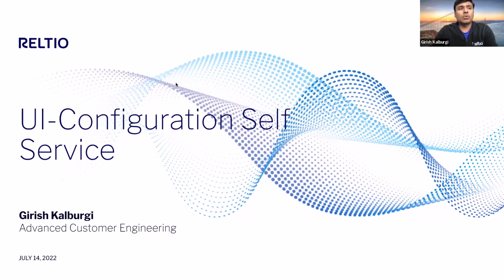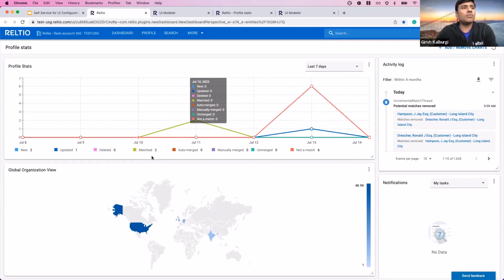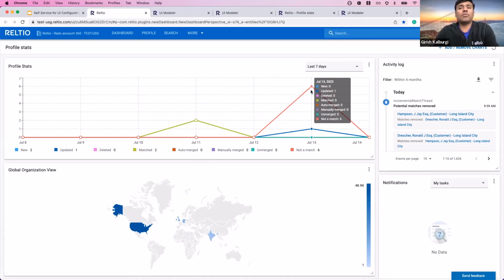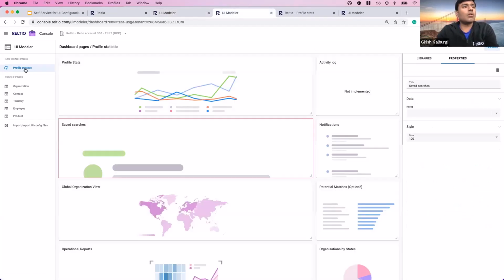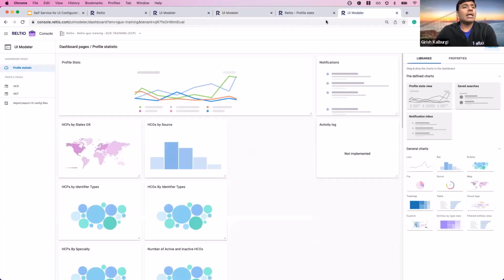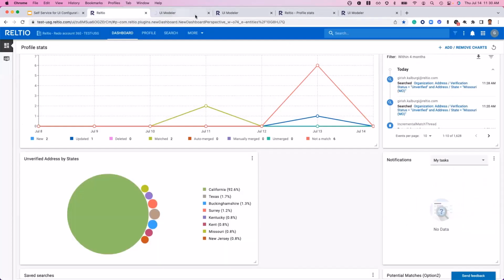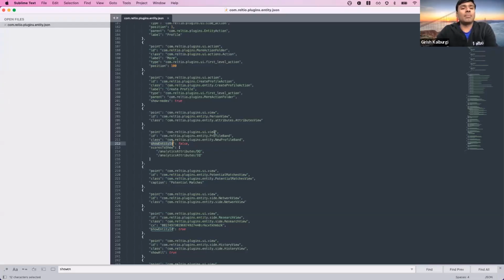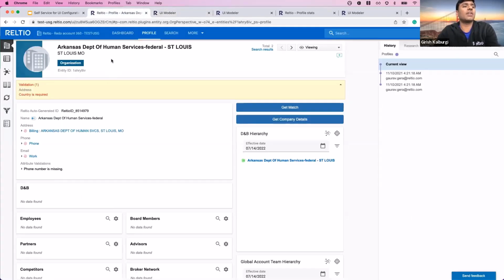UI Configuration Self-Service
Join Girish Kalburgi, Senior Technical Support Engineer and Chris Detzel, Director of Customer Community and Engagement for another Community Show on, UI-Configurations Self-Service.

In this session we will talk about and demonstrate the self-service capabilities for configuring Reltio’s user interface. With self-service capabilities Reltio administrators & configurators can easily create and change configurations themselves.

Make sure to check out the Reltio Community and earn rewards today!